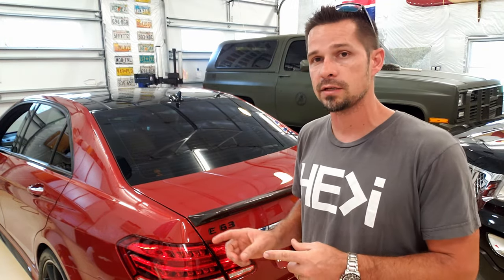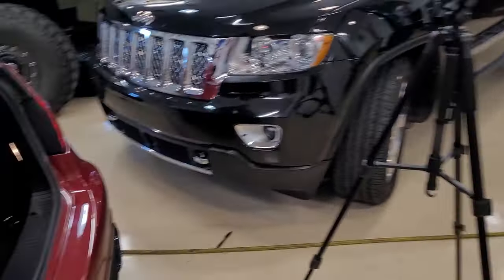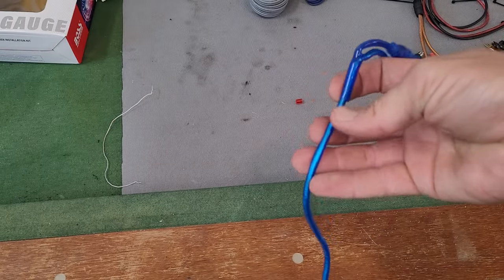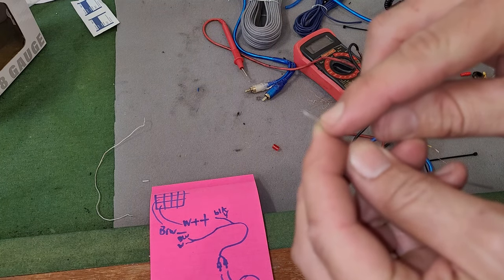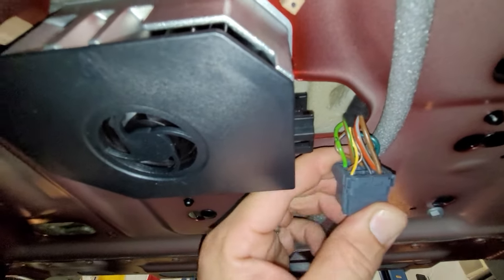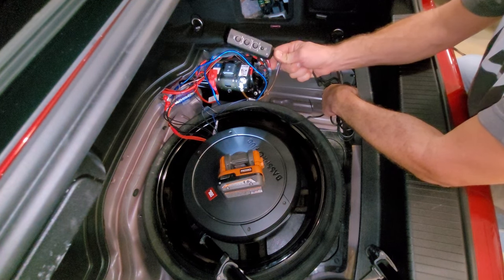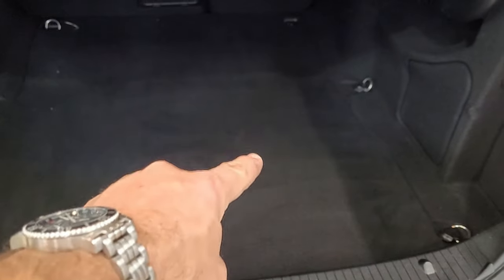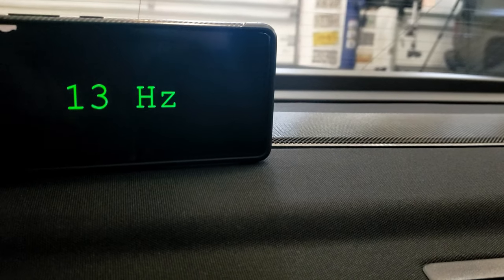Finally, some bass! DIY JBL basshub install w212 E63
Please thank with the "LIKE" button!
I was never really impressed with the either the B&O or HK system in my e63s, I opted for this hidden sub to really balance out the system.
Unsponsored review

Link for JBL sub
Link for Install Kit
heat shrink crimps
18 gauge steel wire
(many things work for this, paperclip LOL)

00:00 Hk vs B&O
01:16 Stock sub range
01:53 Overview
02:30 Wiring w212 amp
06:28 Running wires
07:25 w212 Amp imputs
09:30 Finished install
10:11 Review of jbl basshub
12:15 JBL bass test

mercedes subwoofer install